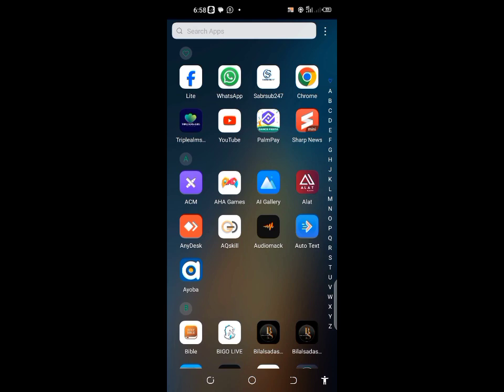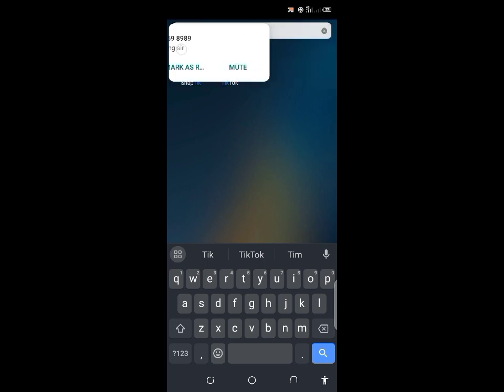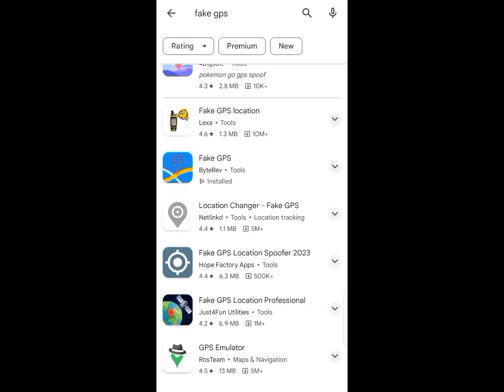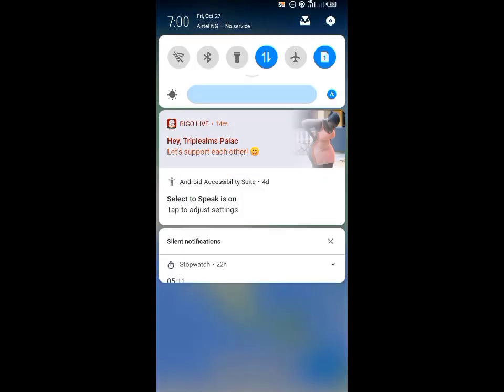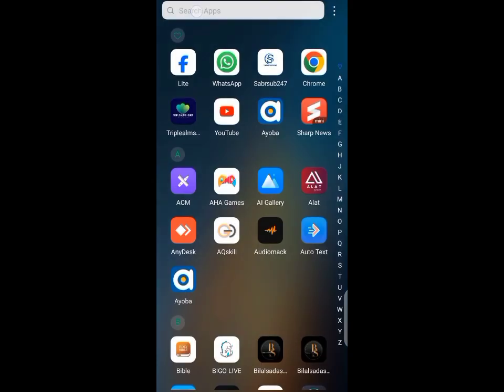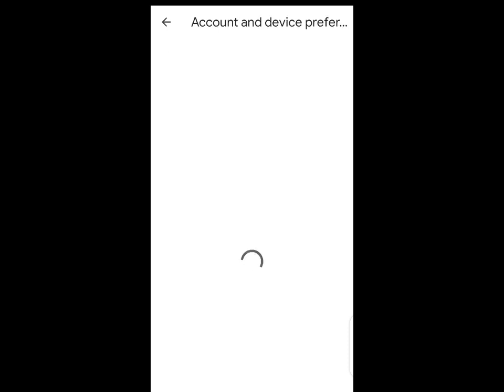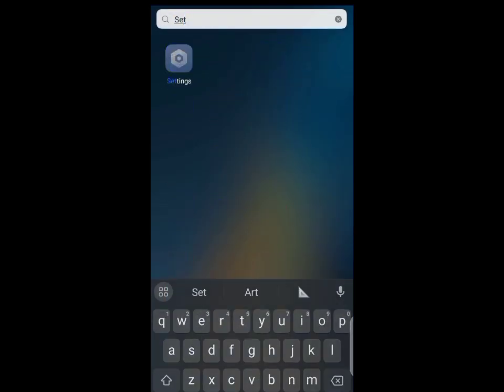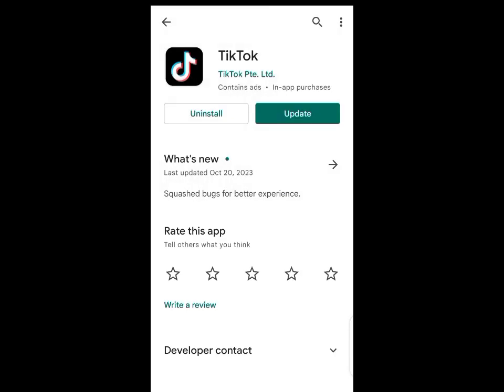cpa marketing:Secret on How to target Usa Traffic on tiktok for free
cpa marketing: Secret on How to target only Usa Traffic on tiktok  for free